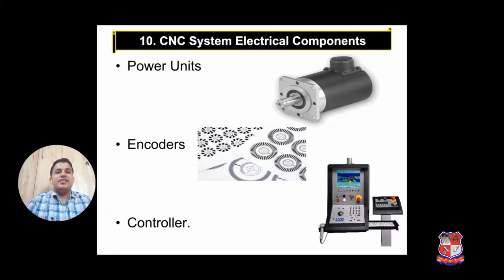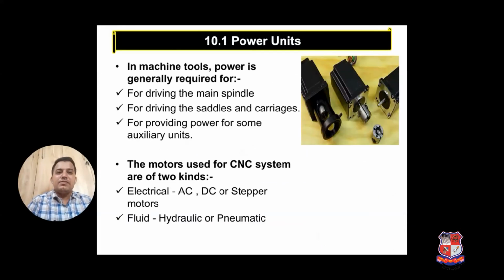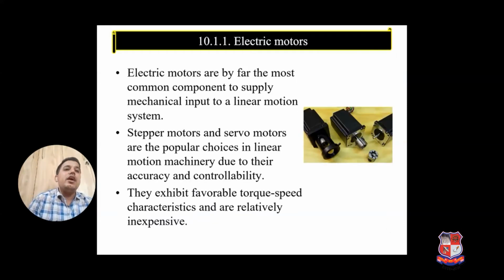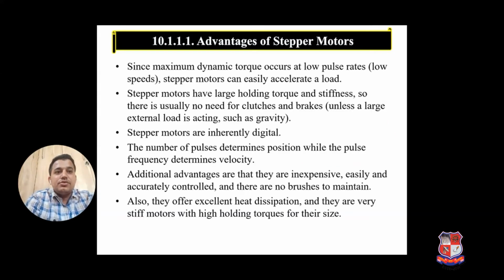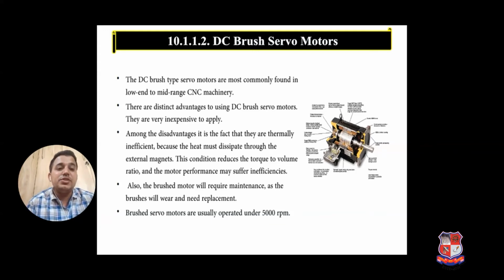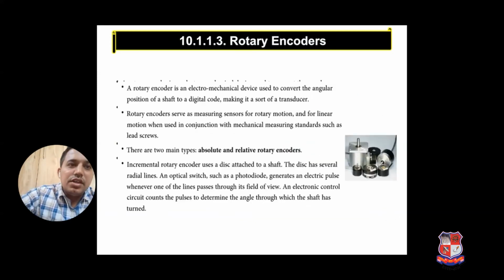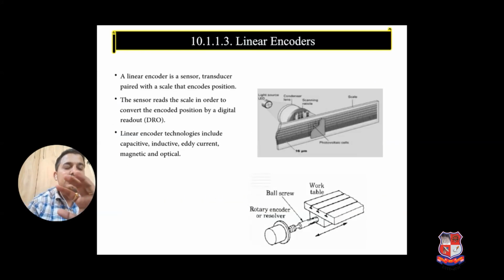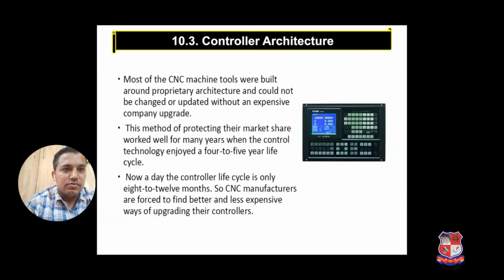GTU_ME - MECHANICAL (CAD/CAM)_ 3710802 _ Computer Aided Design (Sem-2)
ME  -  MECHANICAL (CAD/CAM)
Subject : 3710802  -  Computer Aided Design (Sem-2)
Created By : Harin Prajapati [Assistant Professor] | 15 May 2020 | 214 MB
College : 108 - AMIRAJ COLLEGE OF ENGINEERING & TECHNOLOGY
Topic : CNC Hardware 1